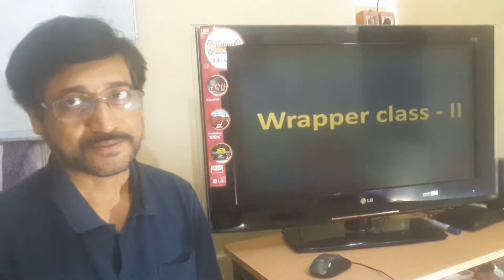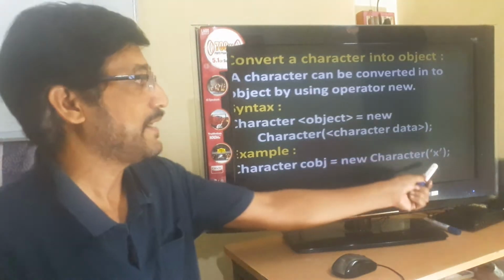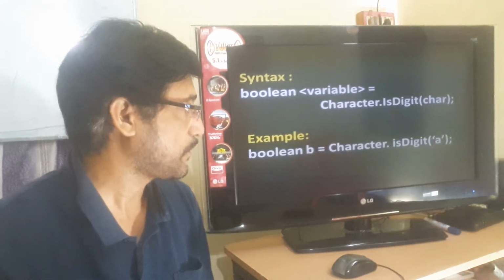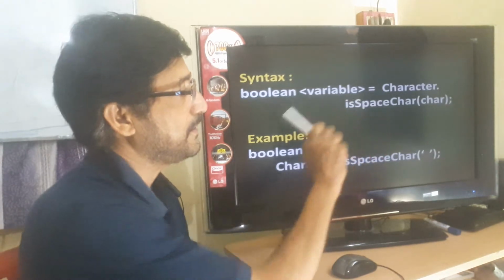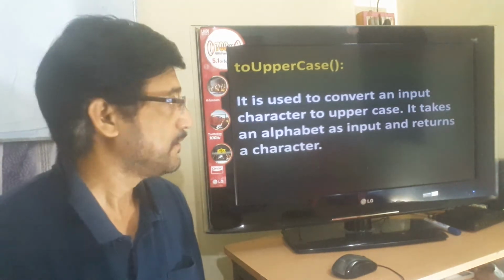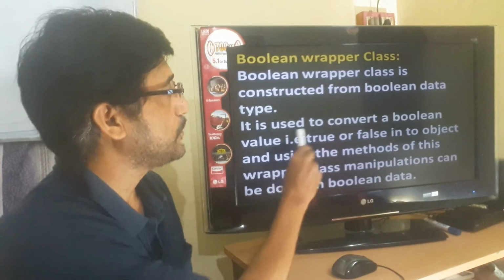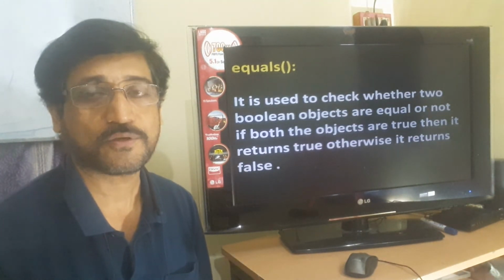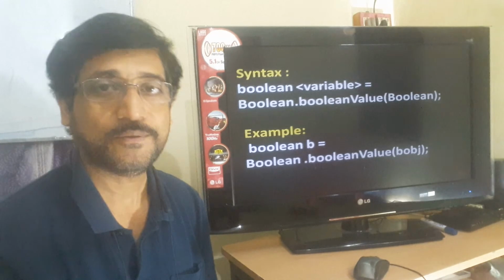Character wrapper class of java programming language